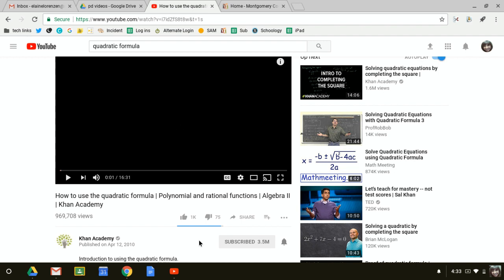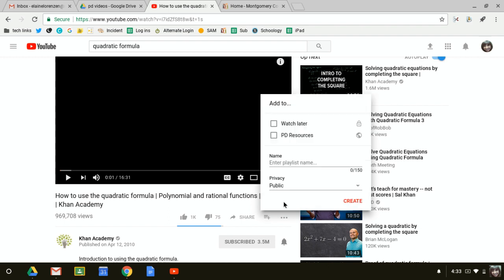Subscribing to Channels and Creating Playlists in YouTube